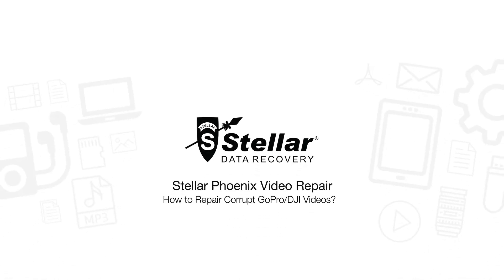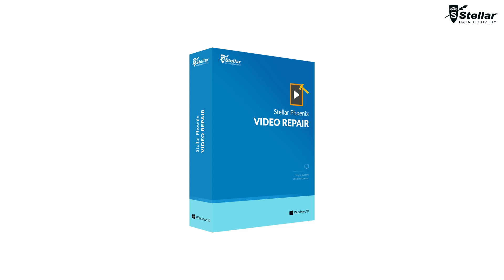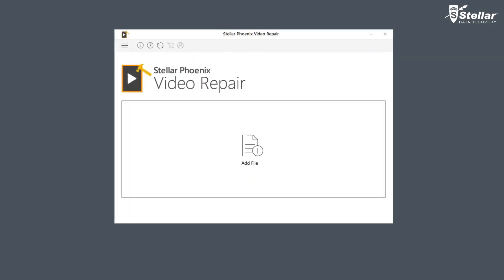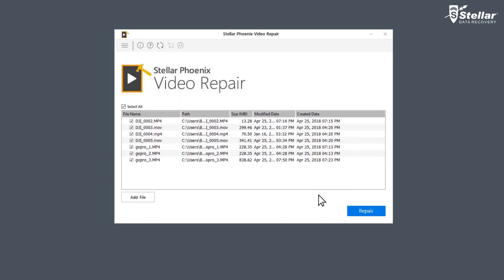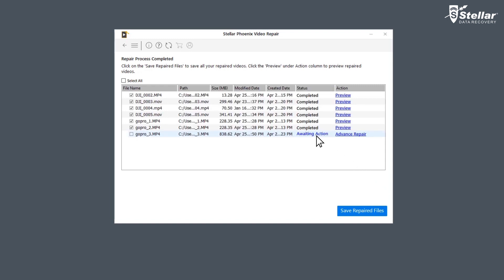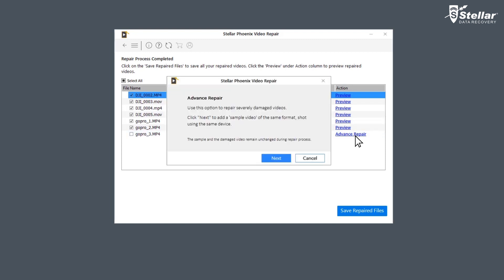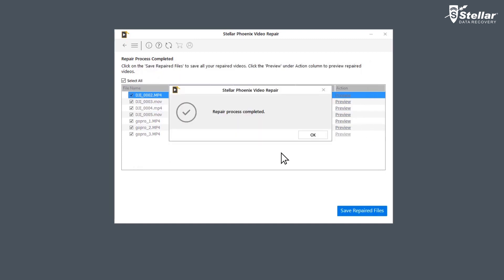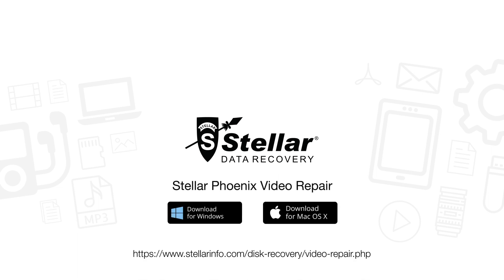How to Fix Corrupt or Broken GoPro/DJI Video Footage?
Nothing can compare with the quality of GoPro videos and we make sure that your video footages are playing smoothly. Stellar Repair for Video is one such software that repairs your corrupt GoPro/DJI videos and supports various formats such as MP4, MOV, F4V, M4V, 3GP & 3G2.

Stellar Video Repair can:
Fix Truncated GoPro/DJI video
Fix Corrupted GoPro/DJI footage
Repair Damaged GoPro/DJI video
Fix unplayable video
Repair broken GoPro footage